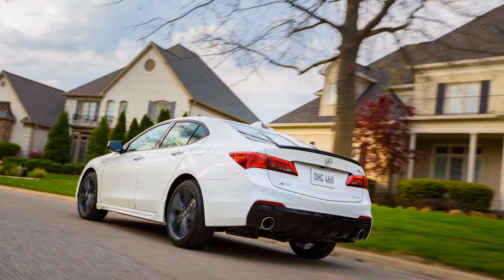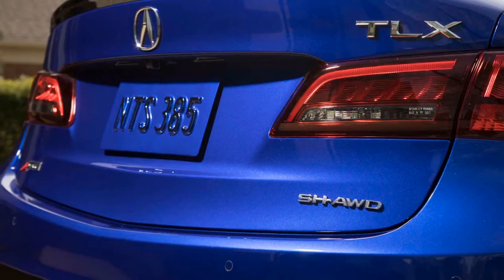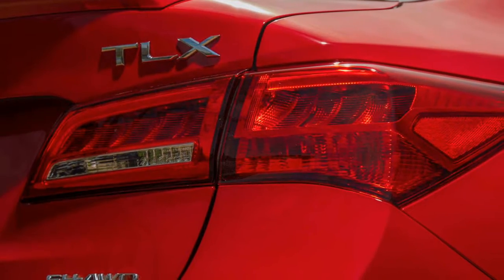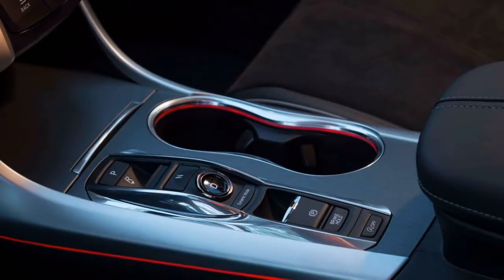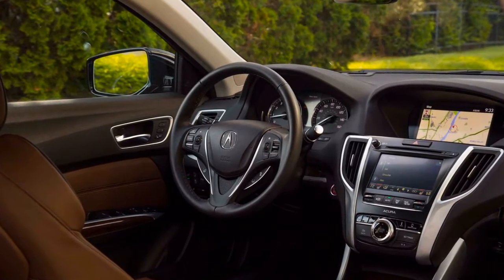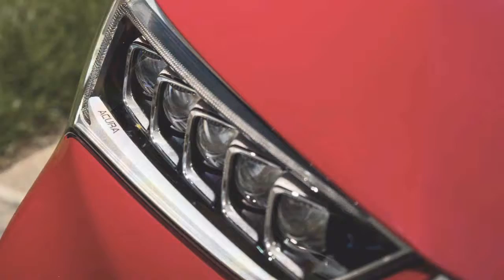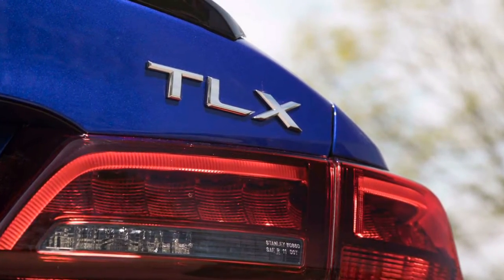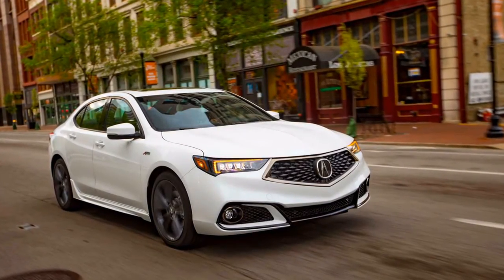WOW! Acura TLX 2019 Interior Quality Comfort For Driver And Passenger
We are so happy to present you this video regarding 2019 acura tlx rumors. Do you want to know about 2019 acura tlx release. 2019 acura tlx awd maybe one of fascinating matter to be discussed. Sooner or later, i consider 2019 acura tlx v6 a-spec is some discussion that required in the web. Some user are searching for 2019 acura tlx configurations.

New 2019 Buick Encore in when again showing up as a lively form of SUV with a conservative style and solid effectiveness. Buick is another American which gives high notoriety to give some examples auto creators and it is constantly welcome in a wide range of around the globe markets. This vitality vehicle is made with a specific end goal to give quick change from put A to area B principally in the little condition anyway in like manner as snappy it can go. By the by, this auto with solid proficiency and incredible upgrade can utilize bunches of things especially appropriates for the more youthful open also and the rate isn't alarming either.

Outline of new 2019 Buick Encore is extremely appropriate and minimal. This lively SUV has littler measured measurements yet extremely decent appearance and style. With brilliant outside offered in various shading decisions, this auto resembles a house aide without a doubt. With littler measured shell with the immense barbecue on the front, the material framework is round shape anyway not unnecessary, since there will be 3 or 4 entryways discretionary. Inside albeit littler is ample and it can be five people enjoying the comfortable flight. The dashboard is with various increments as route, infotainment framework, mp3 and new Google+ frameworks moreover.

Motor ability for 2019 Buick Encore can be discretionary yet gainful for the earth. The fuel-sparing framework is always on run. The principle decision for this SUV will be 139 hp 1.4-liter turbo-four motor. It can have a tad fight under substantial burdens. Another probability for motor proficiency is the 155 hp form. This one is discretionary and relies on structure and decision of the customer as well. We are as yet anticipating spic and span data among first powertrain activity on the grounds that the two choices stay in fuel resumption arrange.

This model of SUVs isn't exactly costly especially this beautiful vitality vehicle. This pristine 2019 Buick Encore has assessed value $29000 and this is the rate only for base models. With more updates, the cost is more prominent so we can simply figure the numbers which can reach. Nonetheless, it will be lower than its opponents cost, at first place BMW X3.

Alot of people are looking for 2019 acura tlx s type. Firstly, we also wondering about 2019 acura tlx a spec release date. 2019 acura tlx colors maybe one of fascinating issue to be talked. 2019 acura tlx test drive is really intriguing to be talked about. We are very excited to bring you this video about 2019 acura tlx release.